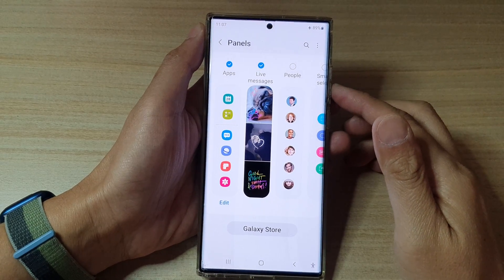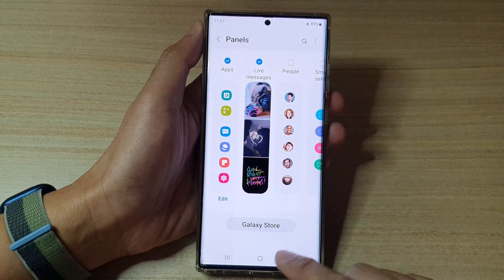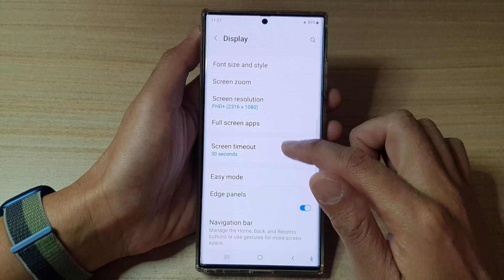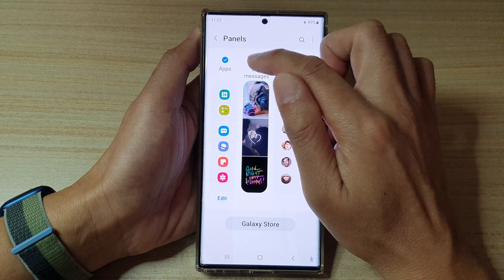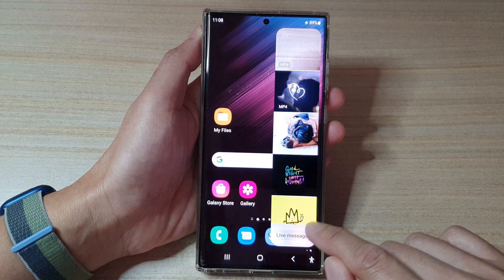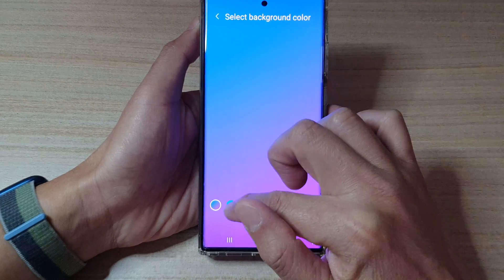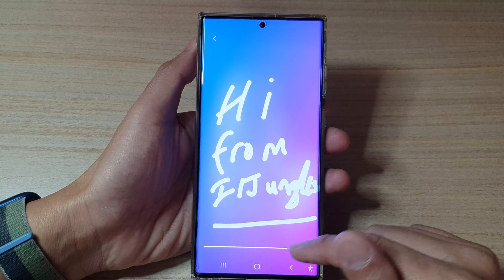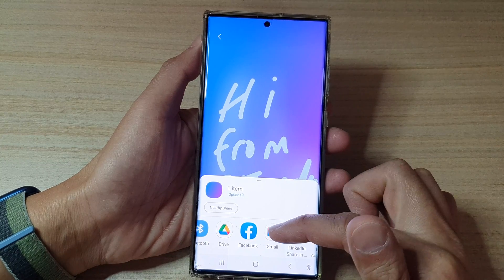Galaxy S22/S22+/Ultra: How to Add/Remove Live Messages Panel to the Edge Panels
Learn how you add or remove Live Messages Panel to the Edge Panels on the Galaxy S22/S22+/S22 Ultra.